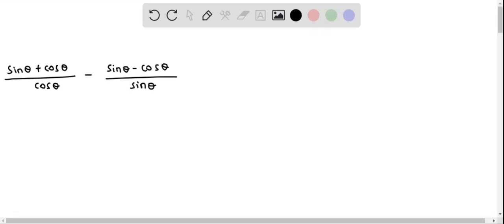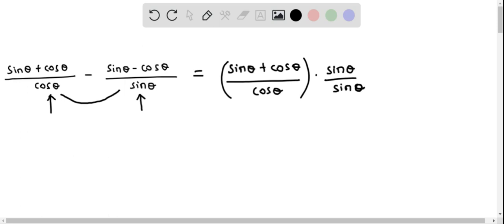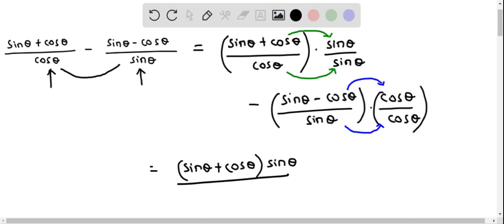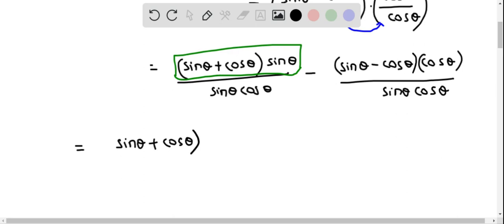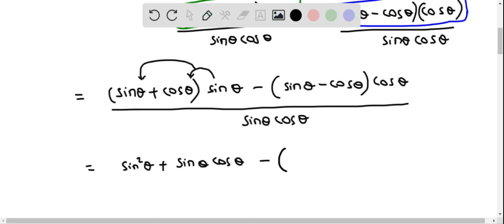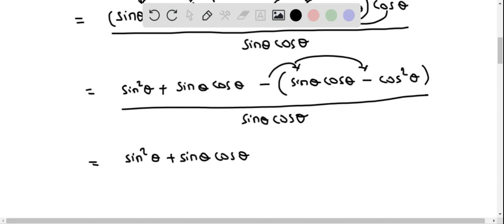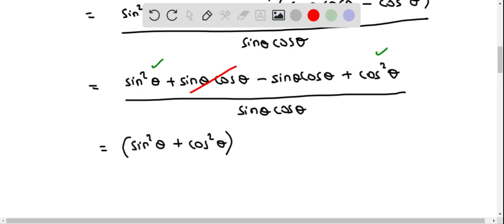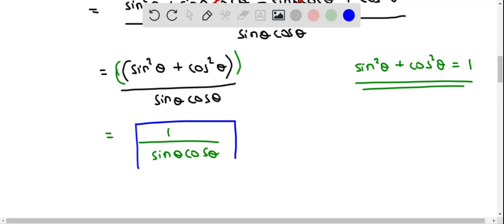Precalculus Simplify trig expression using common denominator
Simplify trig expression using common denominator